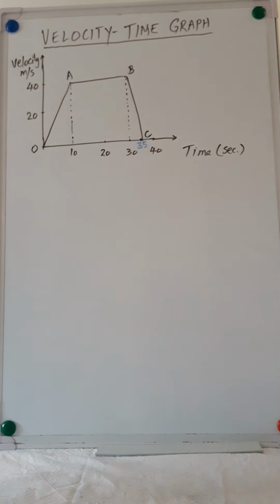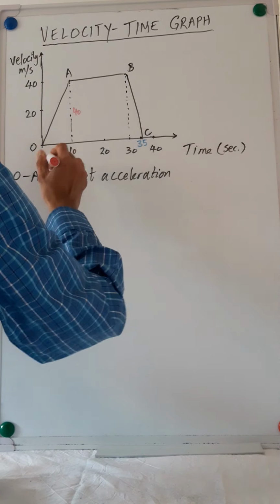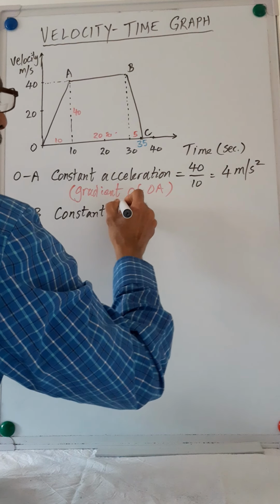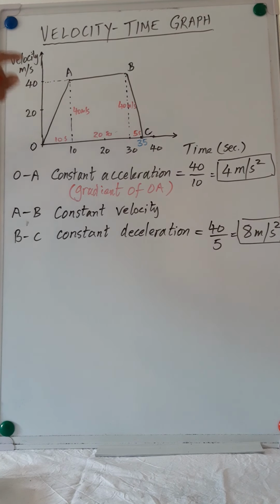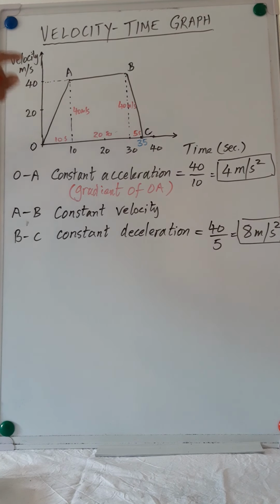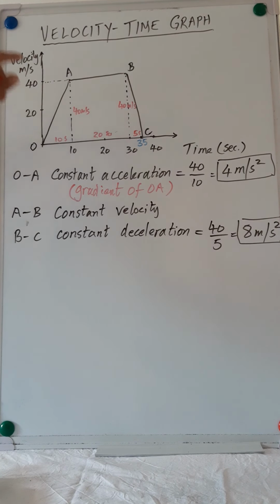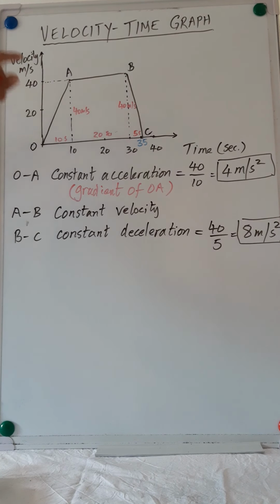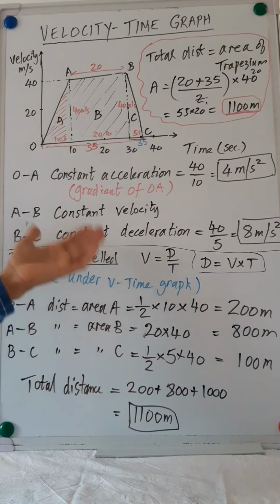VELOCITY -TIME GRAPH